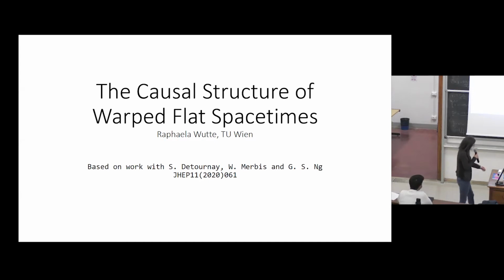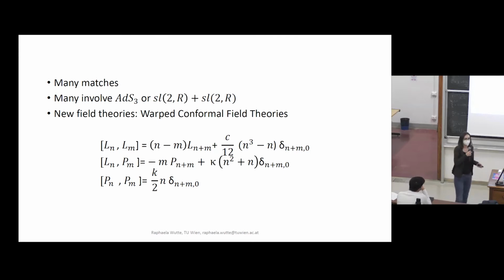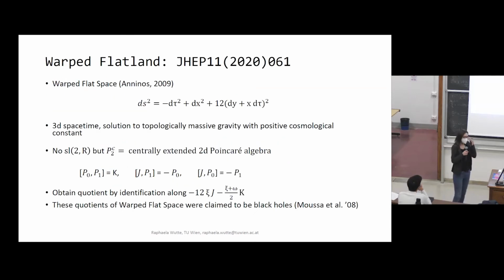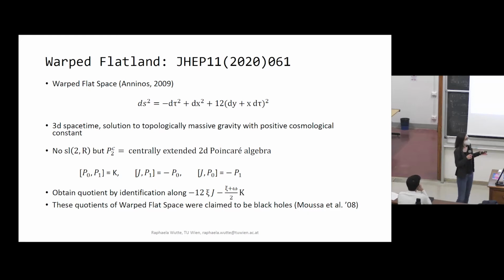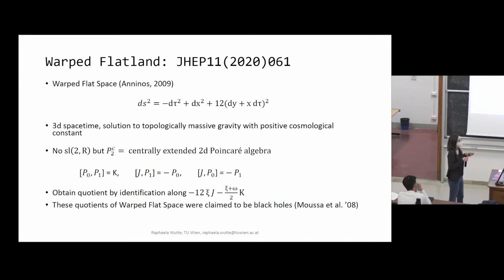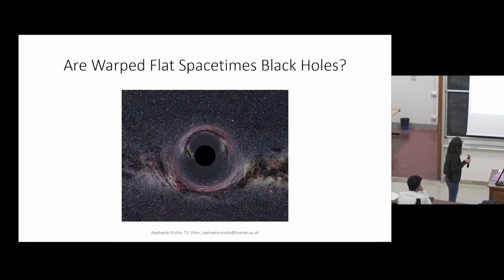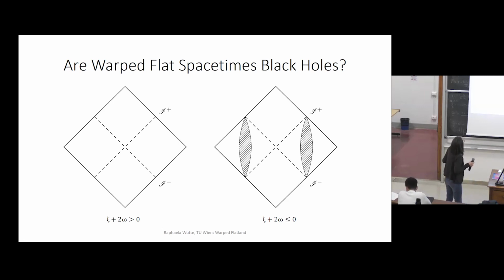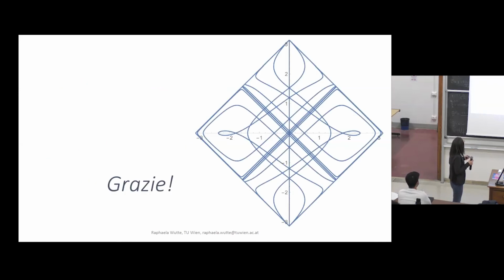XVII Avogadro Meeting - Raphaela Wutte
The Avogadro Meetings started in 2005 as an occasion for young Italian theoretical physicists to share their ideas and results in an informal atmosphere. The meeting is named after the University of Piemonte Orientale that hosted its first three editions. The meeting is traditionally scheduled just before the Christmas break to facilitate the participation of Italian postdocs and PhD students working abroad who can take the chance of their travel back home for Christmas to meet young colleagues and exchange ideas.